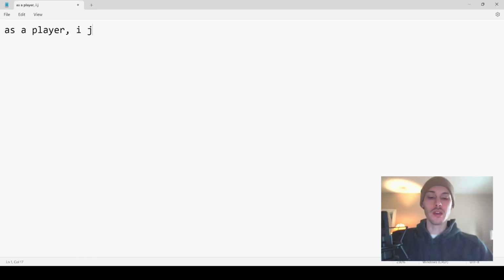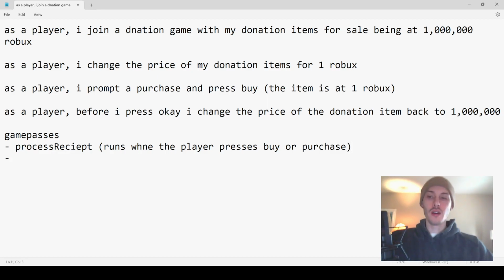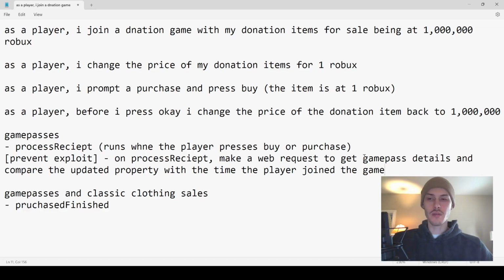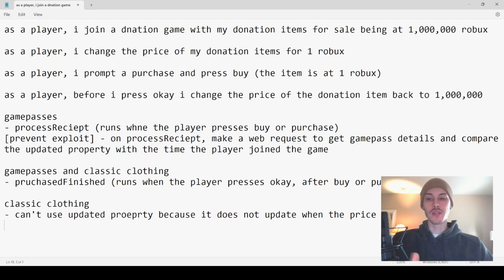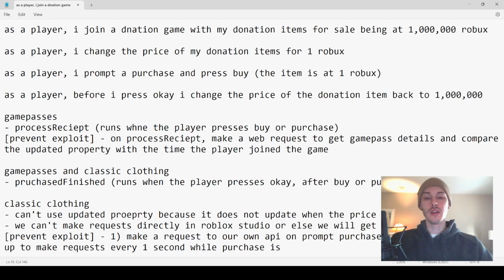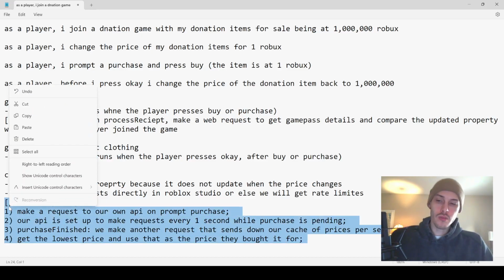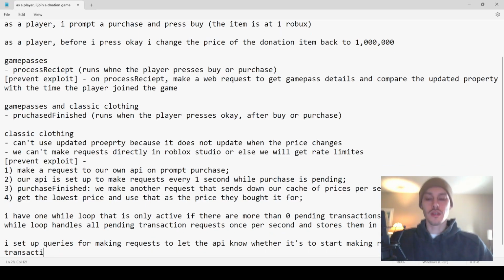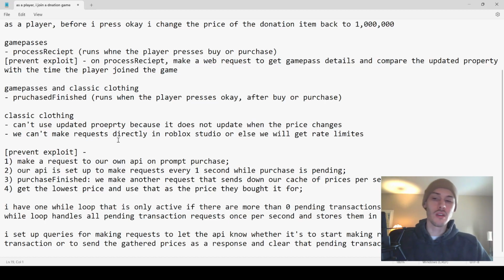re: how to stop the pls donate exploit on roblox